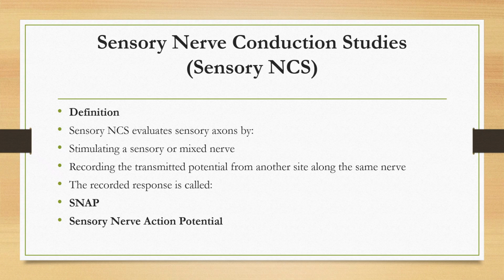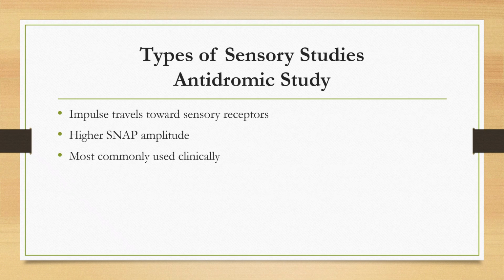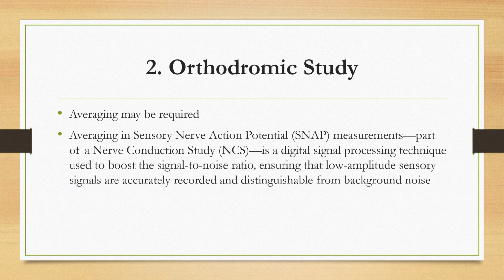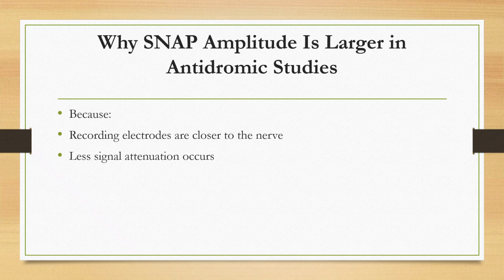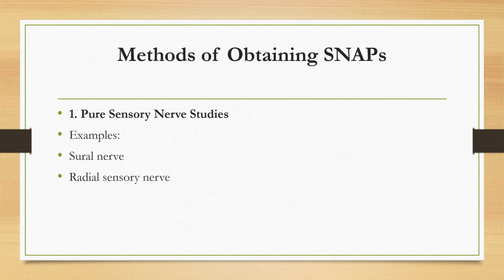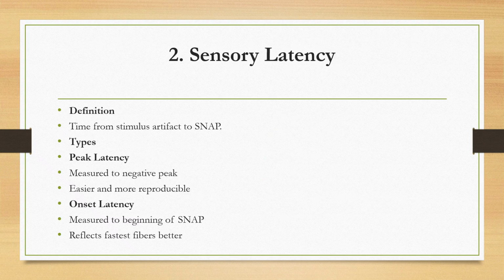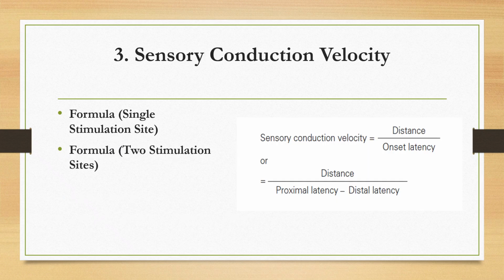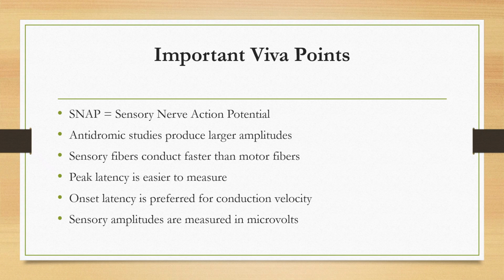NCS PART 3 SENSORY NERVE CONDUCTION STUDY